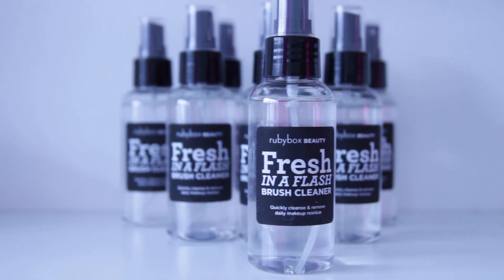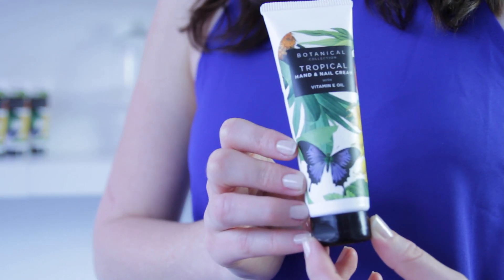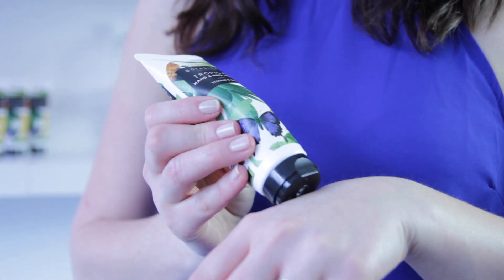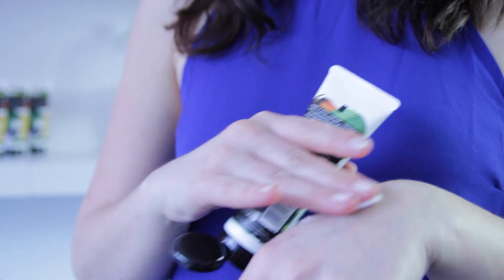September rubybox -- Sneak Peek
Already signed up? Refer a friend and WIN a 12 month subscription